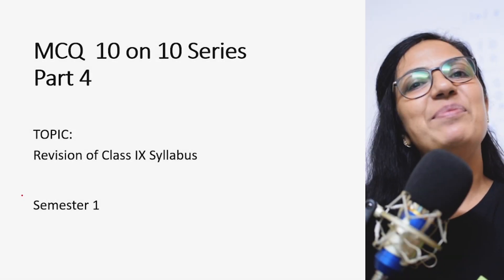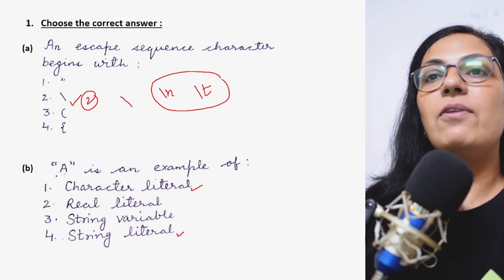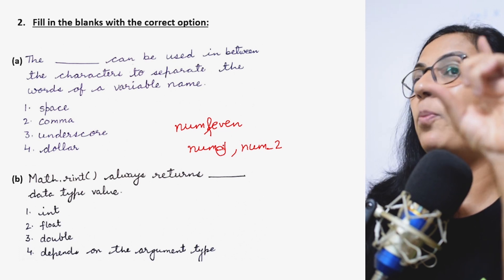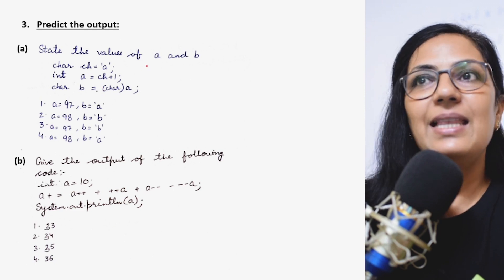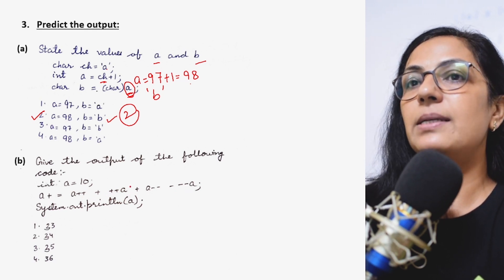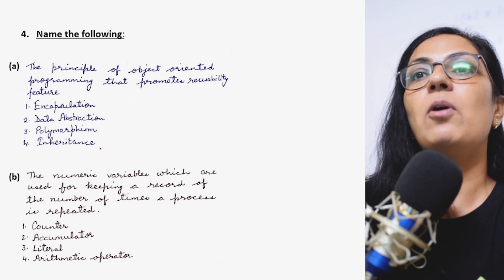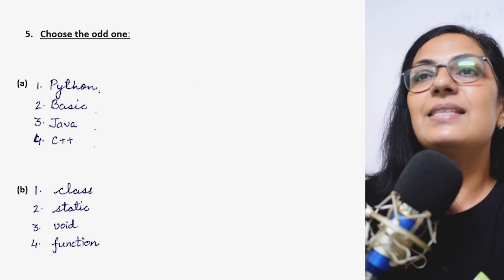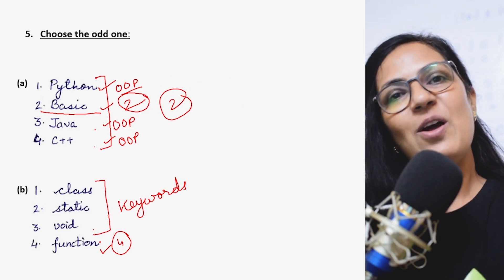MCQ | 10 on 10 Series | Part 4 | Revision of Class IX Syllabus | Batch 2021-22 | Anjali Ma'am